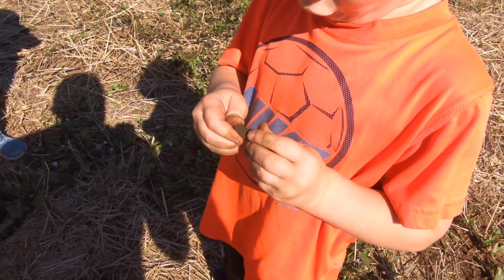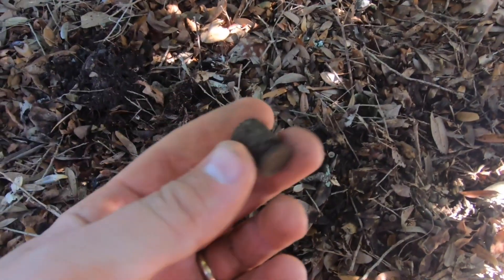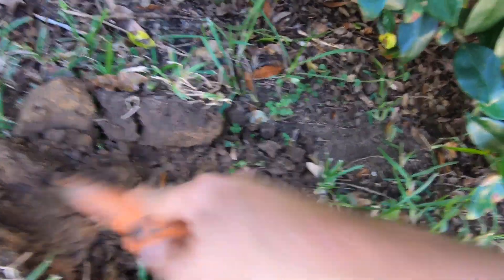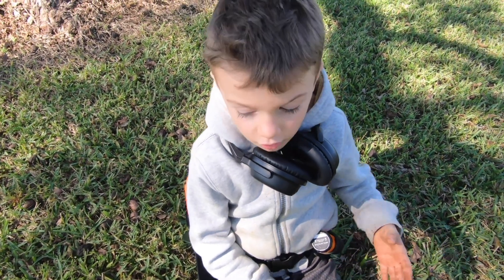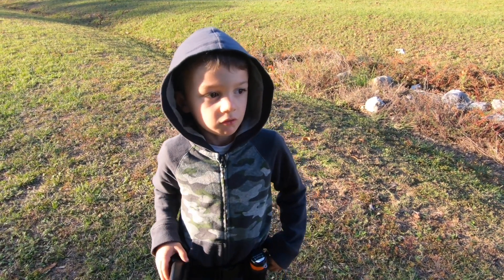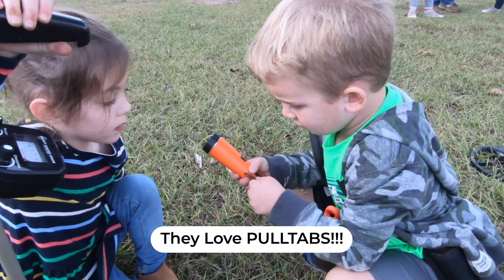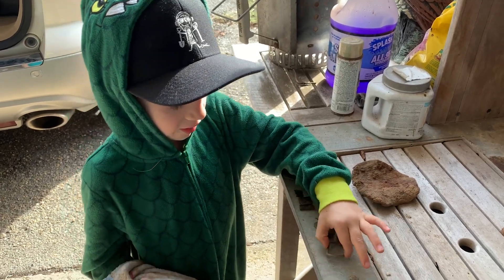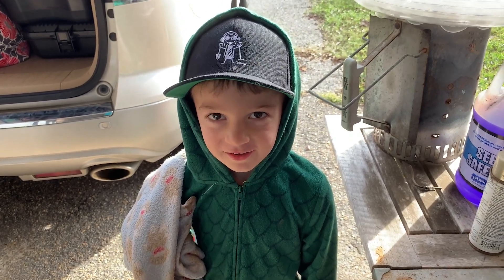METAL DETECTING: Little Diggers Love the Search!! [ Minelab Equinox 800 ]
My nephew wanted to make a video so i put this together for him to enjoy and hopefully you guys enjoy it as well.

Teach the younger generation, we lose stuff every day :) !

Gear

Minelab Equinox 800
Garrett Ace 200
Garrett Pro Pointer
Coob Sand Scoop
Lesche Handheld digger
Gray Ghost “catch all” bag
Mavic Pro drone
Camera, GoPro Hero 7
Gorillapod tripod